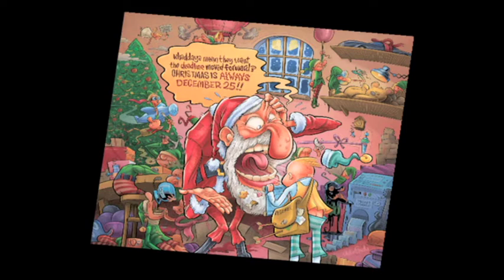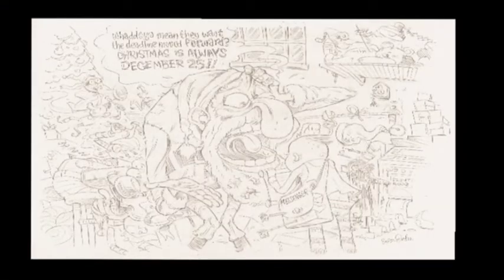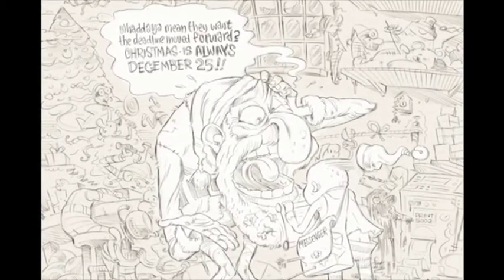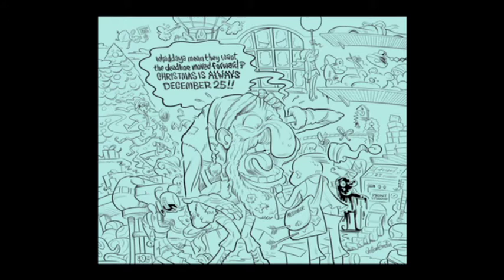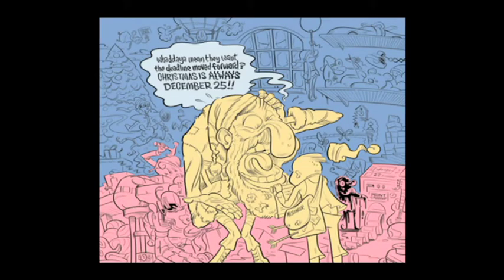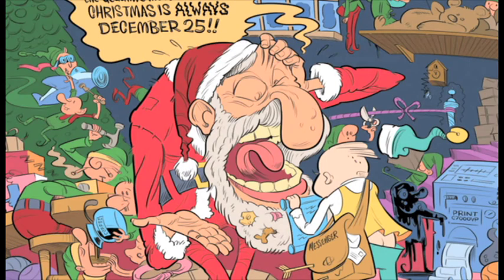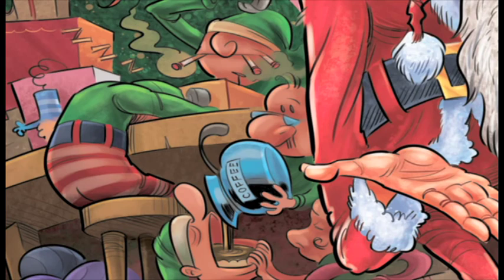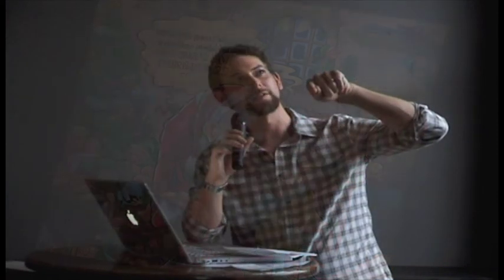IA Process Diary - Part Two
Part Two of my 'Process Diary' talk at the Illustrators Australia meeting in February, 2010.

Here we get to the illustration process. I've chosen a Christmas card I did for a client through The Drawing Book illustration agency. Firstly, it's a fun image, and secondly (and most importantly) I had saved most of my working layers which allowed me to do the tutorial. (These days I tend to flatten my layers as I work, which makes it a little harder to show the entire process.)

Please keep in mind that I am constantly evolving my workflow and techniques. What I have shown here may differ from what I do in the future. I think it's important to keep learning and exploring different ways of doing things, and I hope that these videos will be of interest to fellow artists.

Special thanks to Lew Keilar for shooting and editing the video. Lew is an amazing illustrator - please visit him

This video remains the property of Anton Emdin, Lew Keilar, and Illustrators Australia.